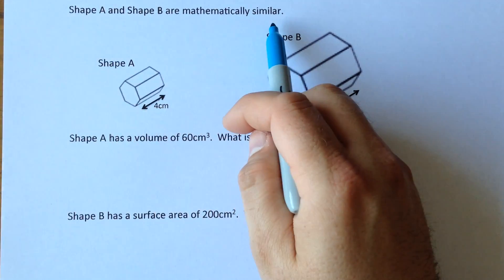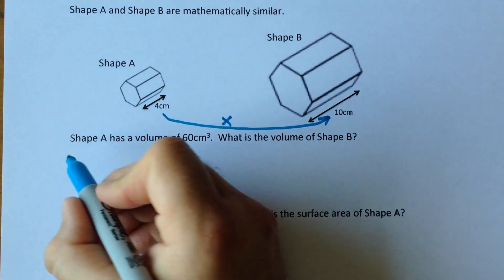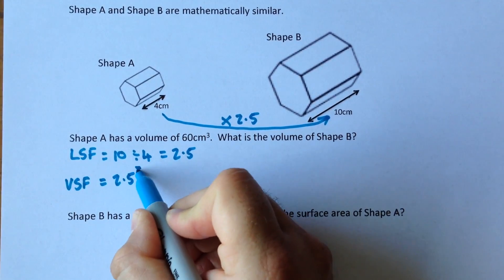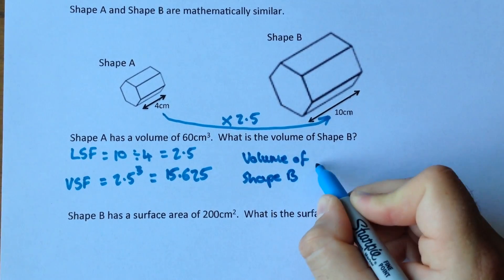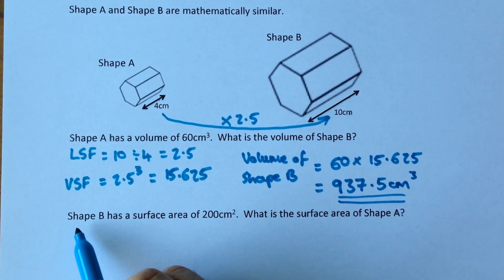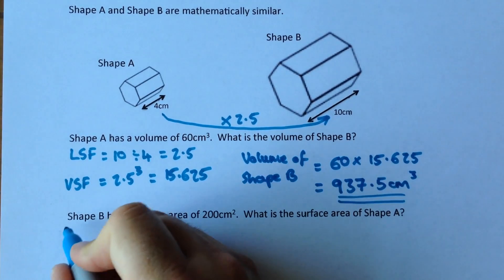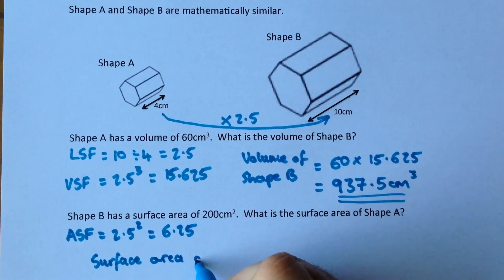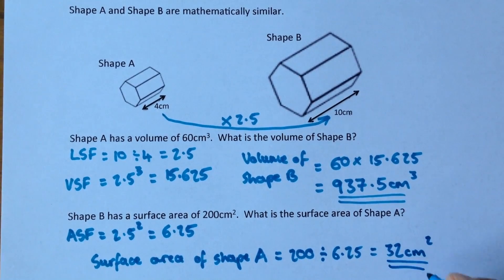Volume and Surface Area of similar shapes example.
How to use the ideas of Volume Scale Factor and Area Scale Factor to answer a standard exam question.